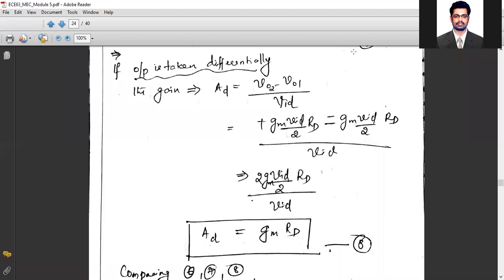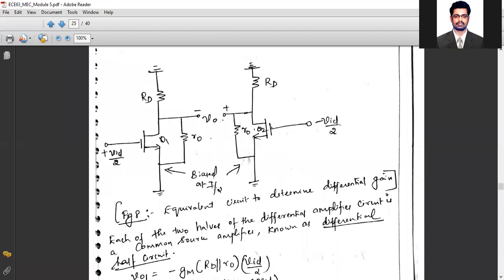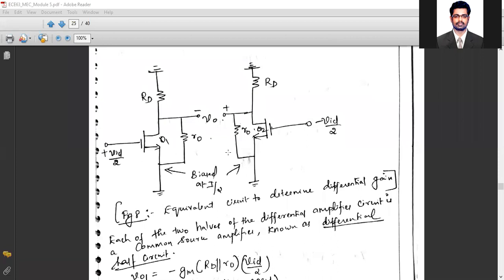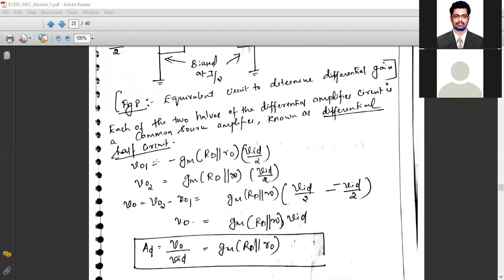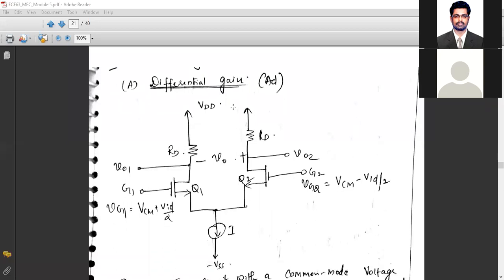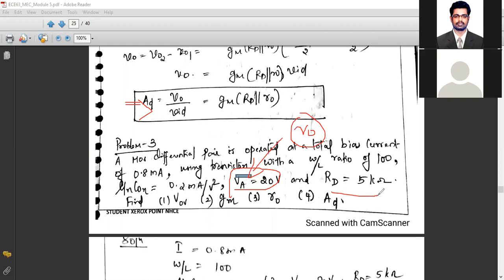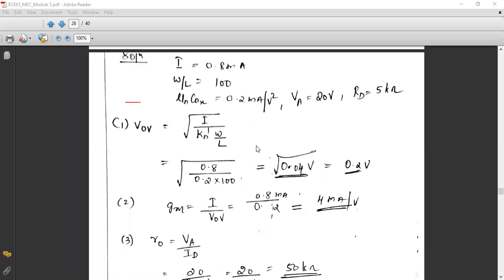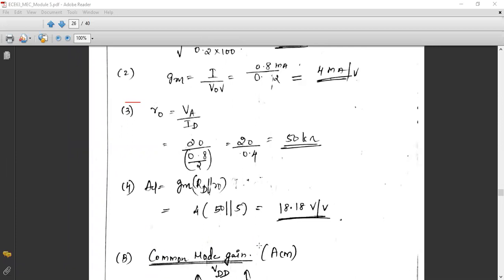Microelectronic Circuits_Differential gain: Effect of ro -Class 47 Part 2